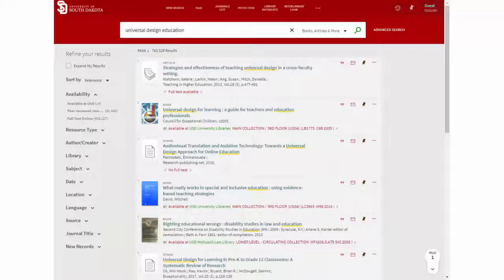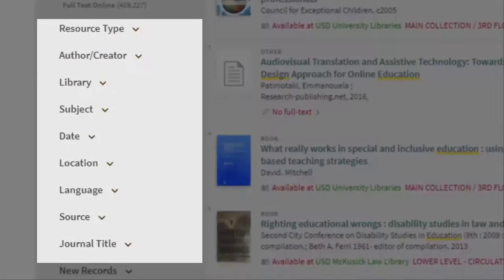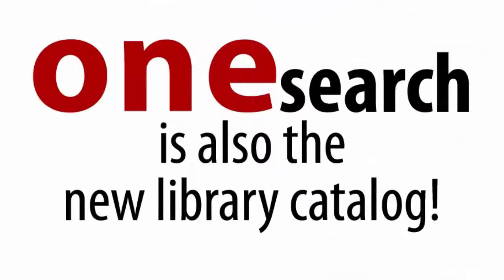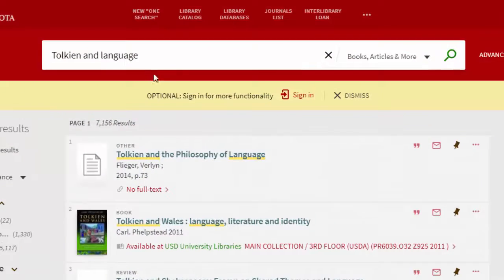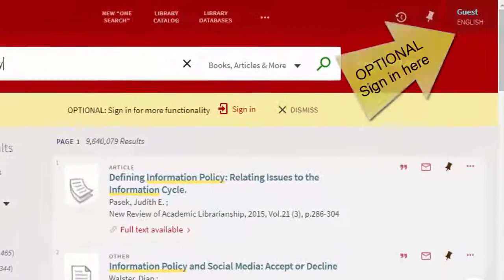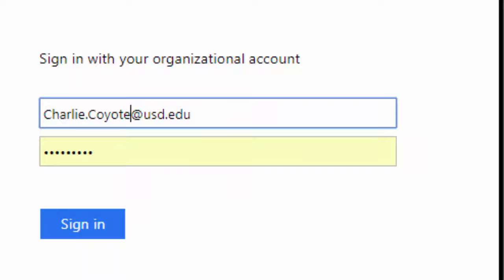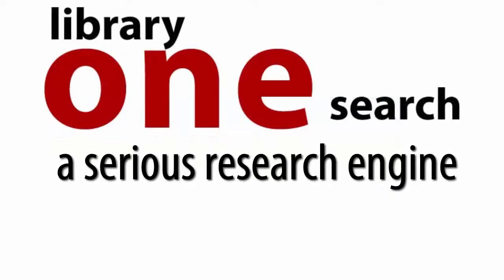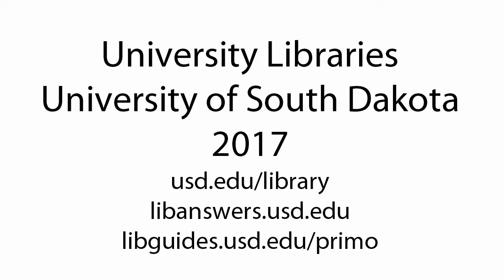Library One Search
Have a paper to write but don't know where to start? Try Library One Search! Using one simple search box, you can look for most library resources including millions of books, journals, full text articles, sound recordings, videos and digital images owned by the USD University Libraries.